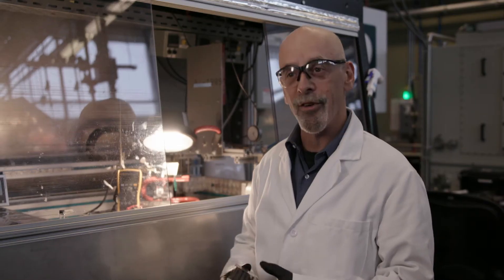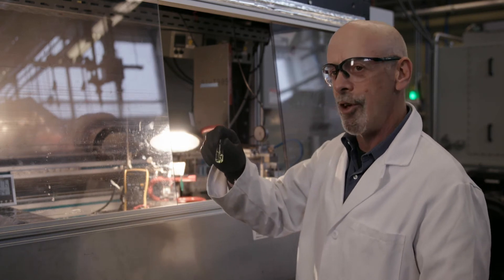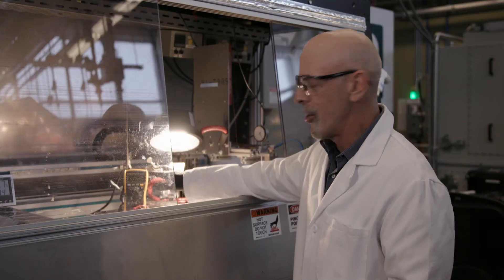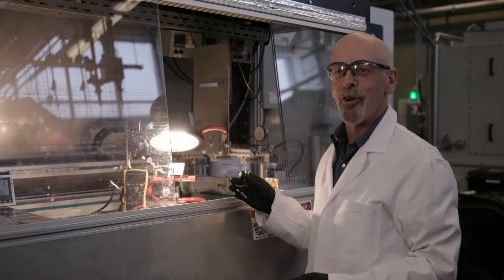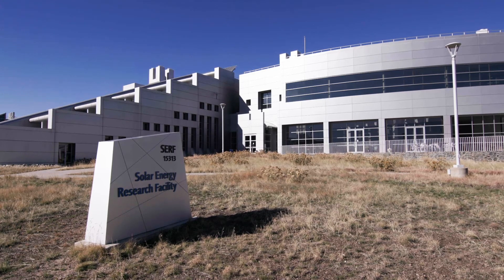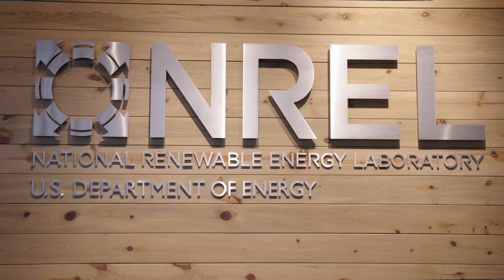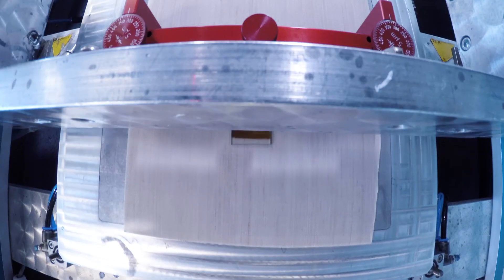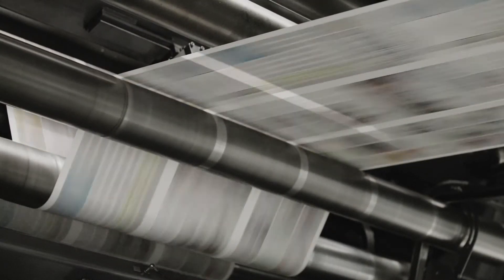Reinventing Power: National Renewables Energy Laboratory (NREL)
The clean energy boom would not happen without American innovators, and the scientists working at the National Renewable Energy Lab (NREL), who have been central to making clean energy cheaper, better and faster. Right now, NREL scientists are working on what they call their most transformative clean energy technology, which will speed up our adoption of solar power far faster than anyone could have imagined.